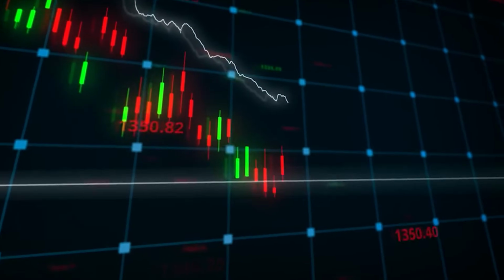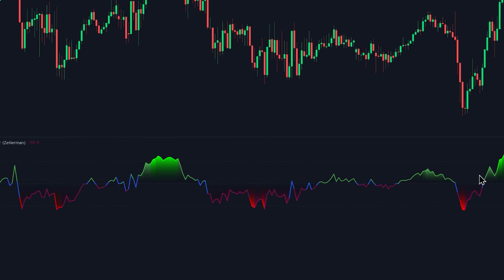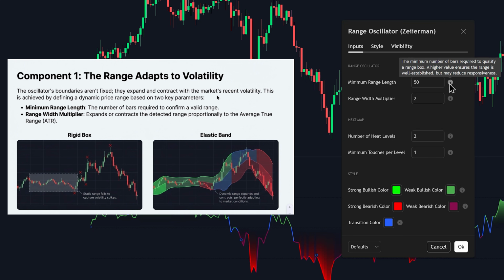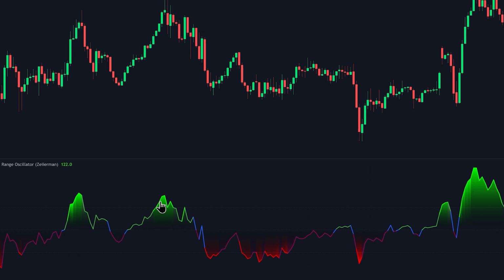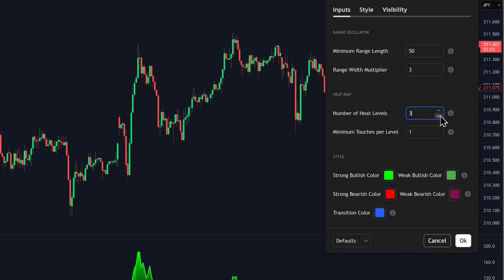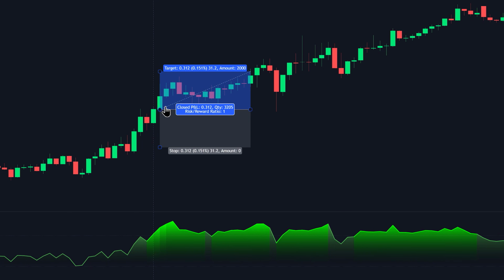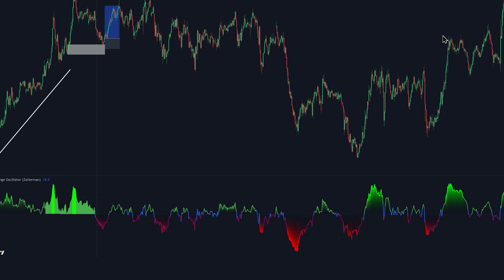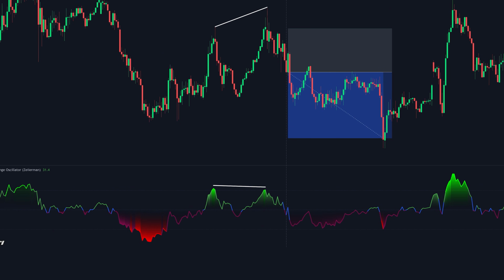This Indicator Shows Where Buying & Selling Pressure Is Sitting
Wild markets don’t just move fast — they change speed, and most oscillators can’t keep up. In this video, we break down the Range Oscillator (Zeiierman), a volatility-adaptive tool that measures how far price stretches from its evolving equilibrium range. You’ll see how the heatmap colors (green to red) act like a pressure gauge for bullish vs bearish momentum, plus how ATR-based range sizing keeps signals relevant as GBP/JPY ramps up or cools down. We’ll cover the key settings, then apply it on GBP/JPY (15m) for trend confirmation, breakout “shock” moves, mean reversion after extremes, and clean divergence reads 🔥📈🎯